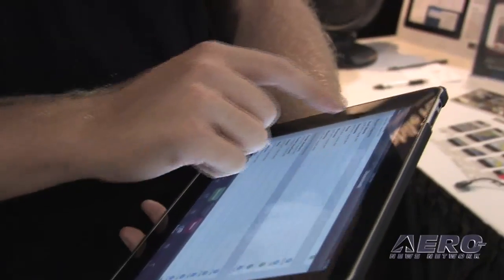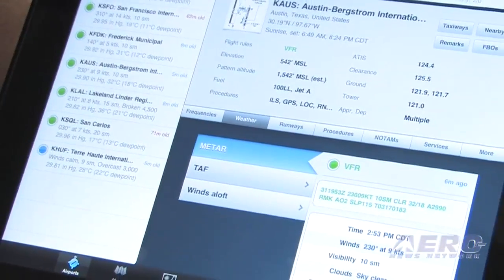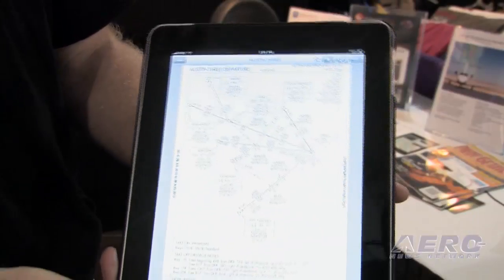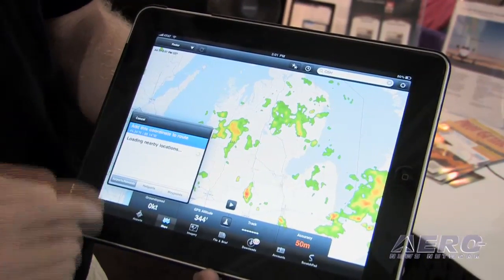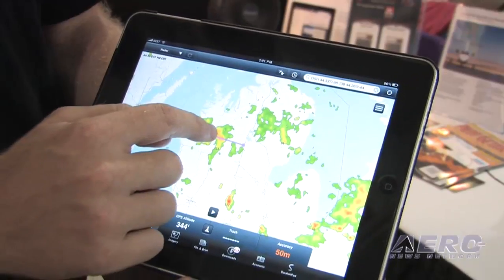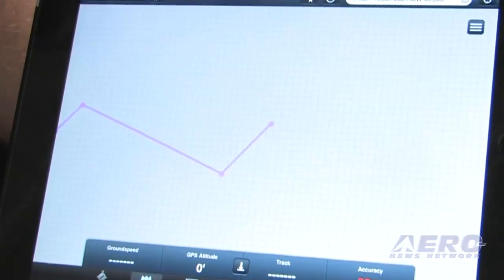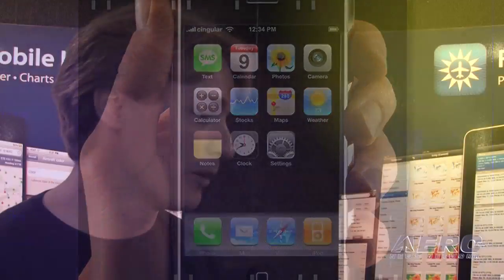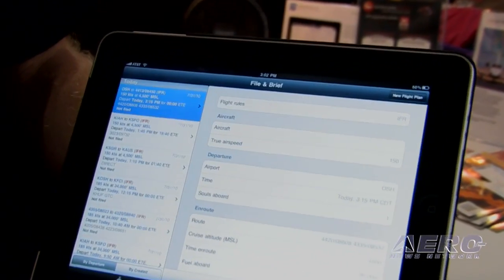Aero-TV At Oshkosh 2010: ForeFlight's Mobile HD - Making The iPad A Pilot's Best Friend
Behold... Our Favorite iPad App -- So Far
Sometimes we get dragged kicking and screaming to the game... and some times we arrive rather early... and in the case of the iPad revolution, we can easily boast about being an early adopter... and an unrepentant fan of this 'game-changing' device. My reading habits have changed, my working habits have been modified and my personal and professional life have been aided by this amazing device... and I am assured that we ain't seen nothing yet... and if that future includes truly sublime efforts like ForeFlight's Mobile HD app, then we simply can't wait. We love this thing -- a lot.
The aero-geeks behind ForeFlight Mobile HD, the latest evolution of ForeFlight Mobile, tell ANN that it was redesigned from the ground up to take advantage of the iPad's large, brilliant, high-resolution display. Its most innovative features (of many) include 10 different weather Slip Maps that allow visualization of radar, satellite, flight rules, temperature, dew-point, lightning, and other important pre-flight weather information; proprietary plate viewing technology that presents instrument procedures quickly and crisply, zoomed in or in full-screen mode; touch-based flight planning that allows pilots to quickly construct simple or complex flight plans with their fingertips; and a download manager that makes selecting and managing chart and plate data downloads straightforward and reliable.
During Oshkosh 2010, ForeFlight raised the bar with the introduction of new 'Touch Planning' and 'Bring Your Own Procedures' capabilities in ForeFlight Mobile HD. The new touch planning capabilities in the Mobile HD 3.6 allow pilots to tap out flight plans by touching different points on a sectional or IFR en-route chart, move waypoints with their finger tips, and quickly bend routes around weather, military operations areas, and restricted airspace. ForeFlight Mobile HD 3.6 also introduces a new feature called Bring Your Own Procedures (BYOP), which allows pilots to load their own digital terminal procedures or supplements directly into ForeFlight Mobile HD. Come along with Aero-TV and take the first in a number of video-guided tours through ForeFlight's capabilities.